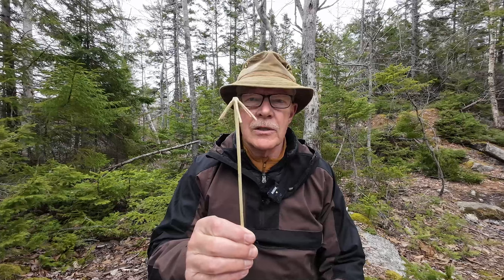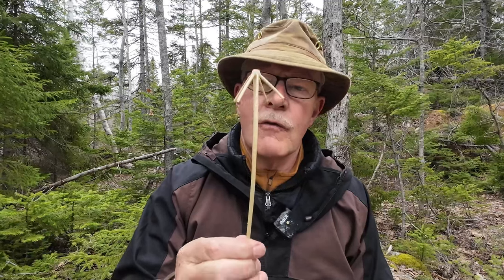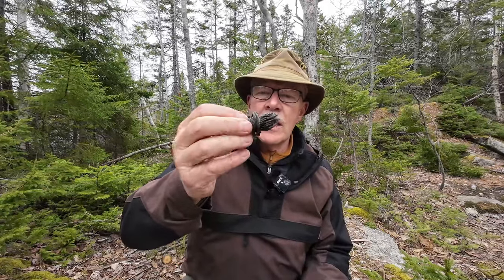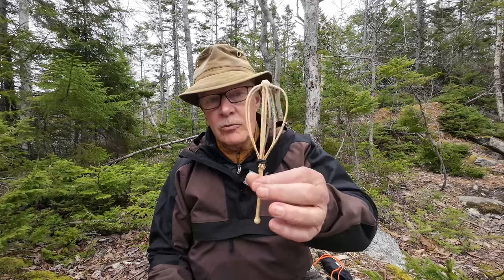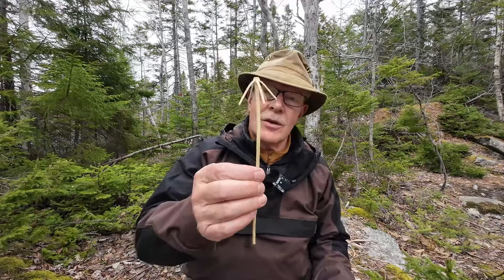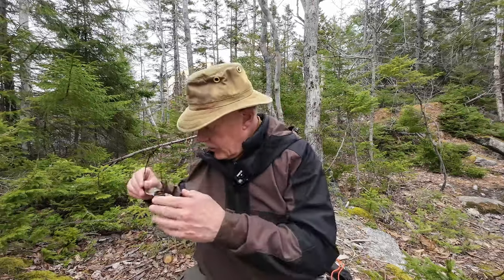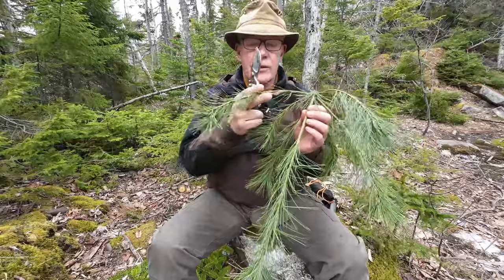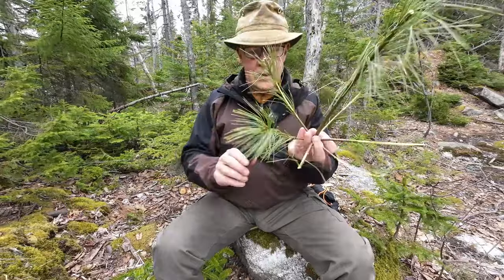Bushcraft Whisk - Tvare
In this video I demonstrate how to make a bushcraft whisk also known as a tvare